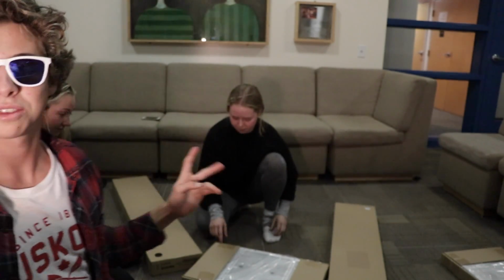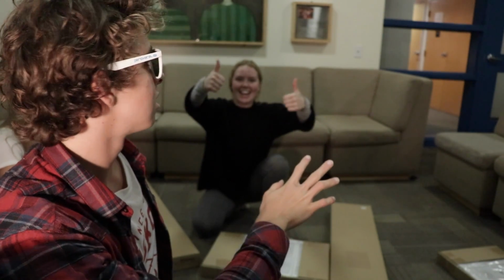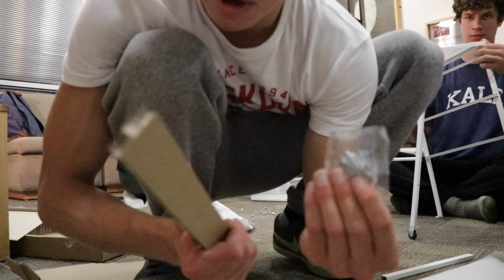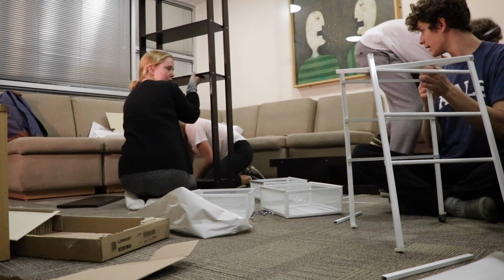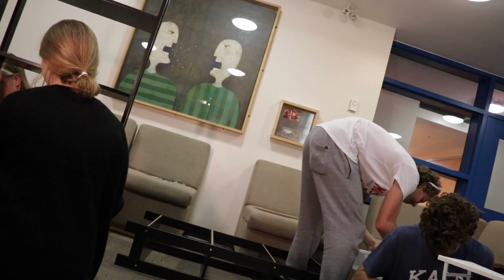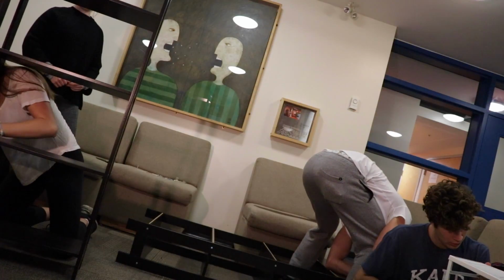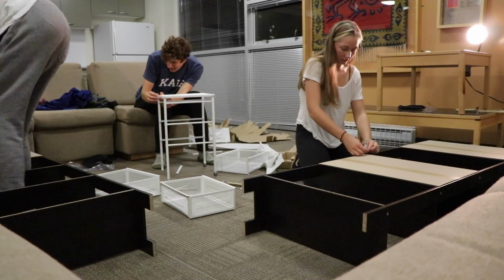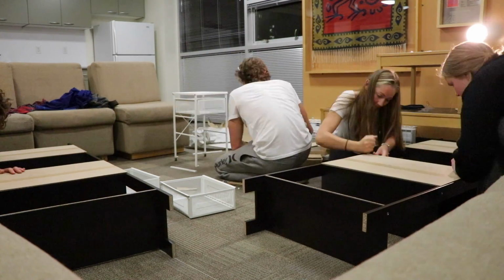IKEA BUILDING CHALLENGE! VLOG 040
Welcome to the first challenge of the VLOG! Also comment ideas for future challenges!!